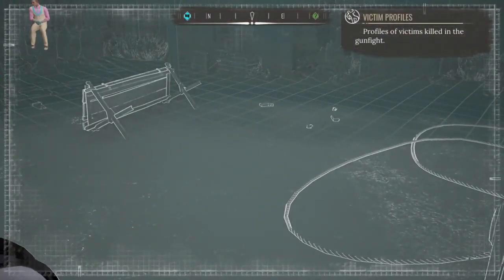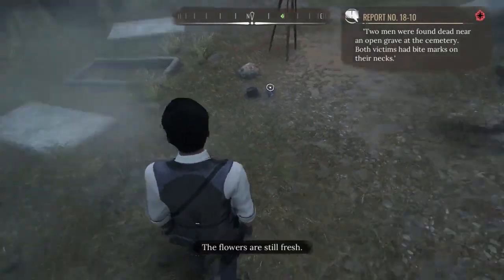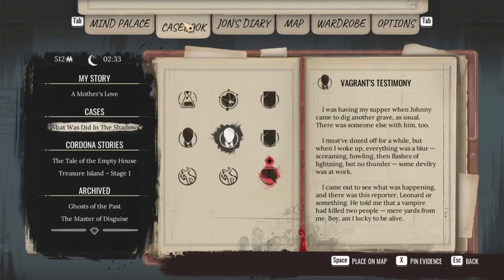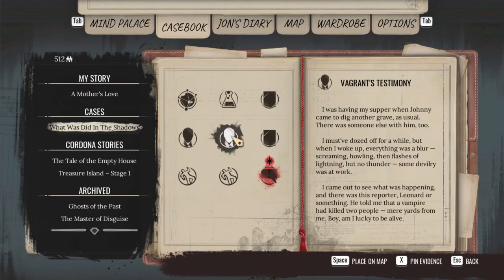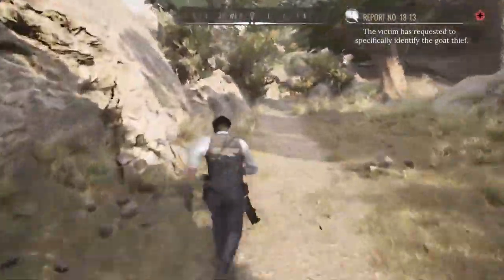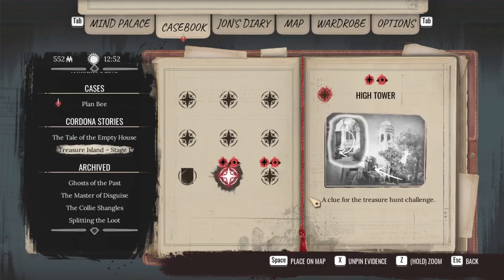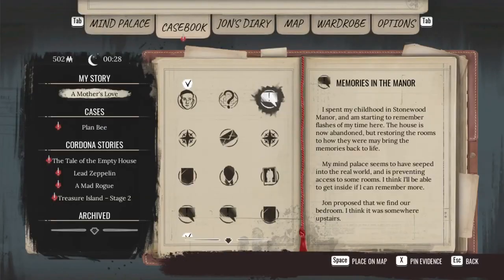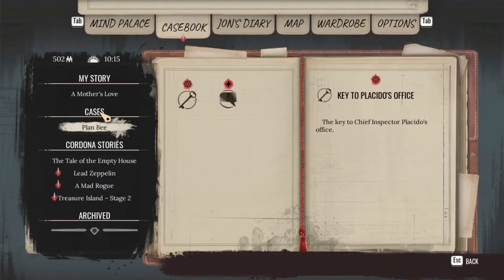Sherlock Holmes Chapter One S5 - Splitting the Loot, What We Did in the Shadows, and The Scapegoat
(Originally uploaded on Dec 8, 2021)
Chiak learns what she's missing from Report No. 18-07 and proceeds to continue investigating other cases for the police.  Otherwise, let's finish Stage 1 of this Treasure Hunt.

Sherlock Holmes Chapter One was developed and published by Frogwares.  In this new series, a young Sherlock Holmes struggles to prove himself as he navigates an exotic, dangerous island in the Mediterranean to investigate the mystery of his mother’s death.

All rights to Sherlock Holmes Chapter One are reserved to Frogwares.

Playlist/Links

Shop At